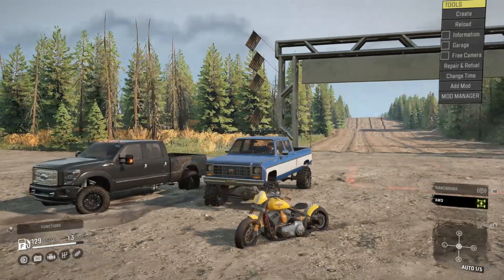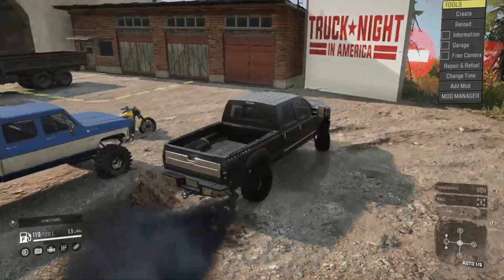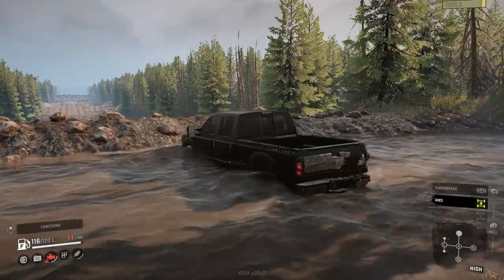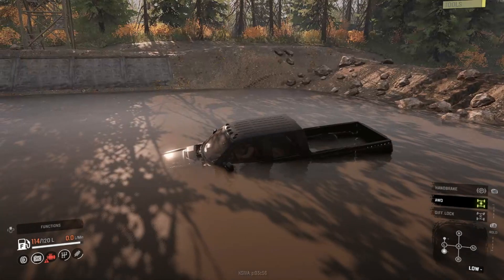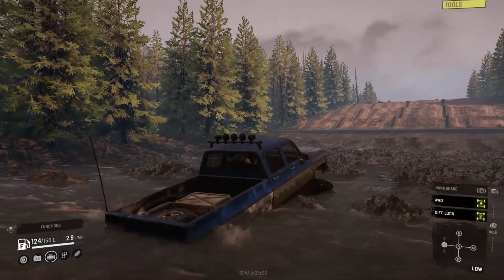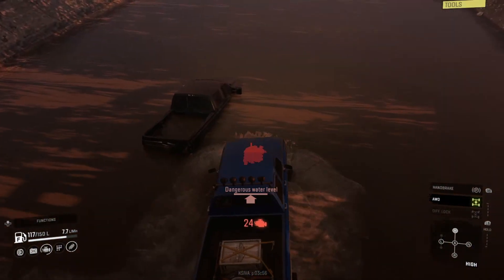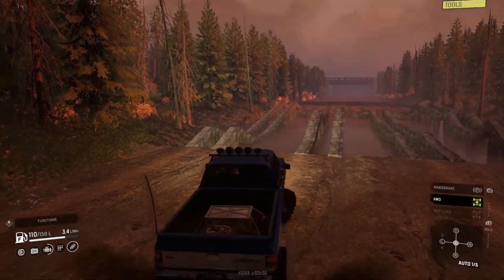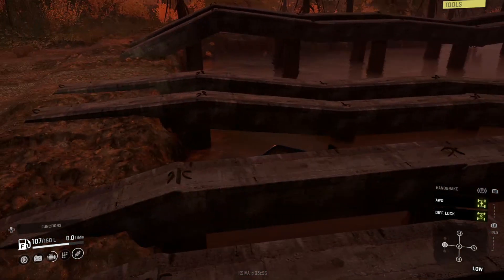SnowRunner | TRUCK NIGHT IN AMERICA VS ULTIMATE 1979 K30, HARLEY DAVIDSON & MORE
What is up you guys! Welcome back to another video. Today we take several vehicles and see which vehicle can conquer “TRUCK NIGHT IN AMERICA”.